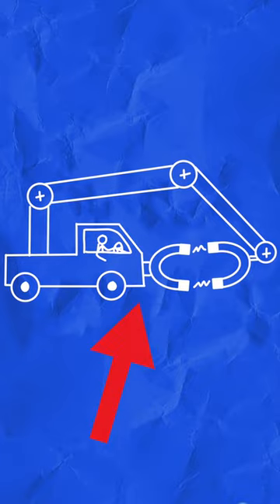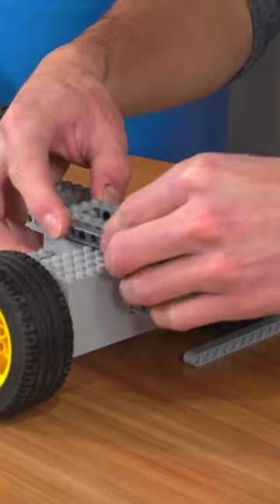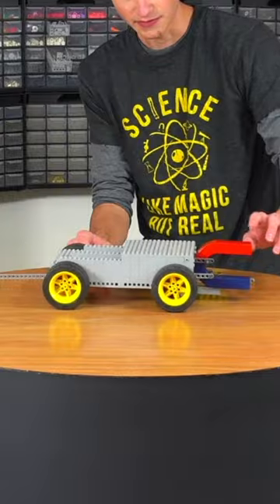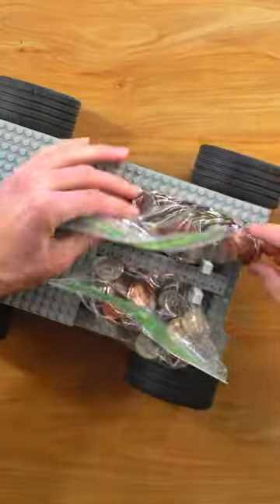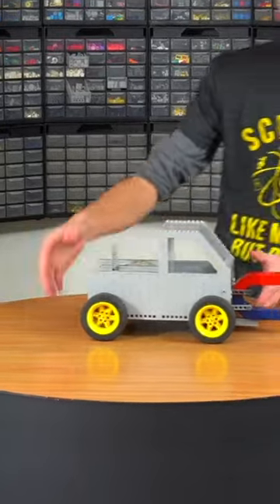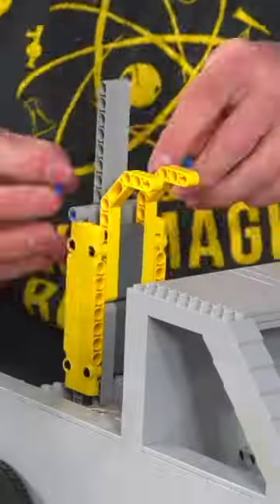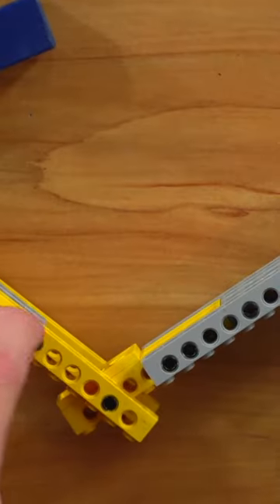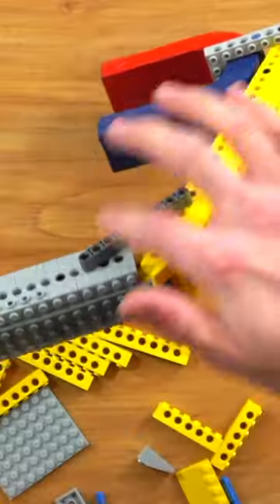I Built the Magnet Car Meme in LEGO 🚙 🧲